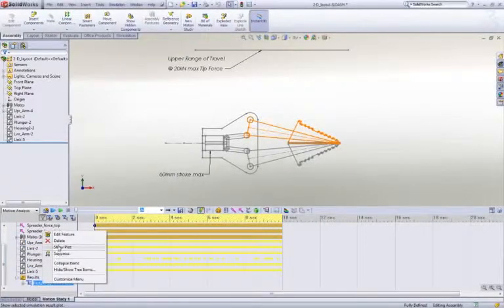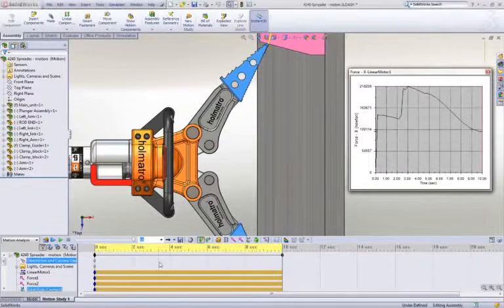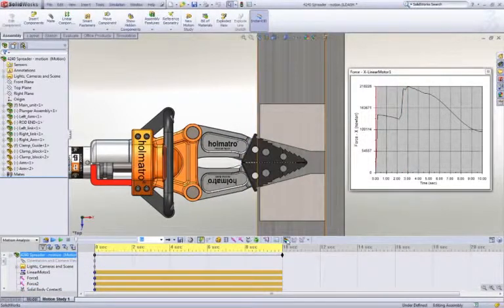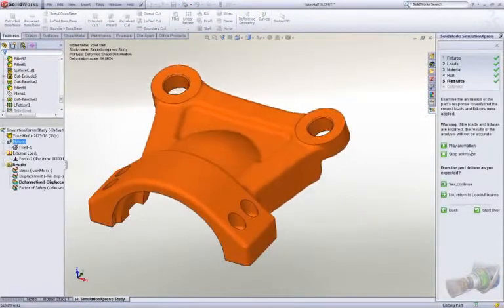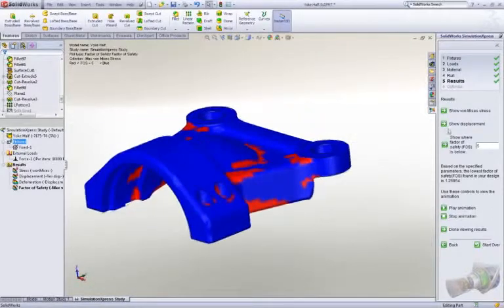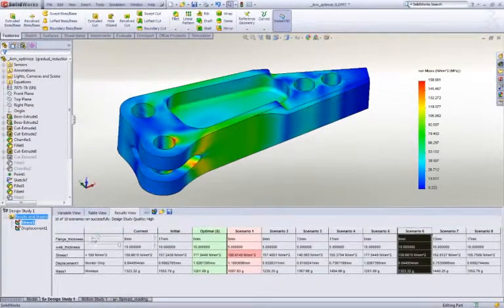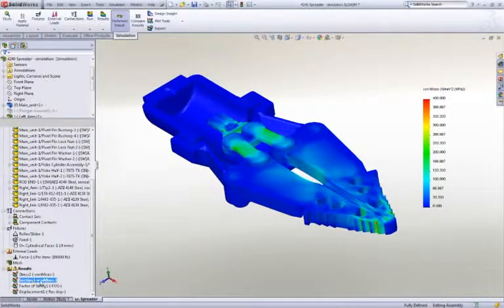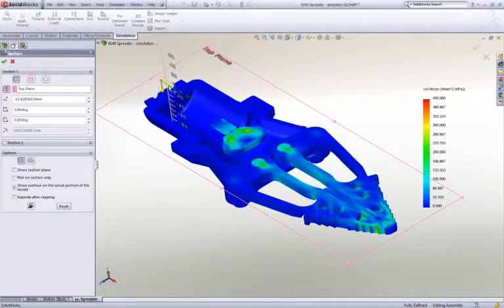SolidWorks Simulation First Look Video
SolidWorks offers a suite of simulation packages that let you set up a virtual real-world environment to test your product designs. Test against a broad range of parameters throughout the design process—like durability, dynamic response, heat and pressure, even fluid dynamics—to evaluate performance and make decisions to improve product quality and safety. Simulation lowers cost and speeds time to market by reducing the number of physical prototypes you need before going into production.